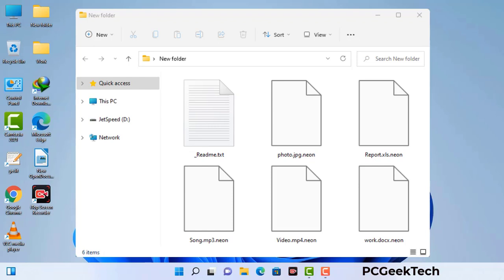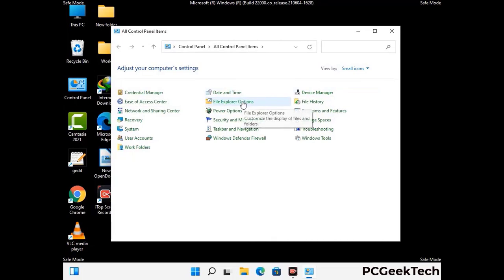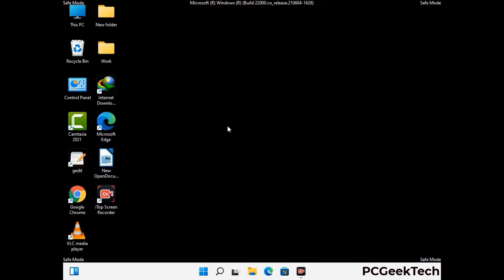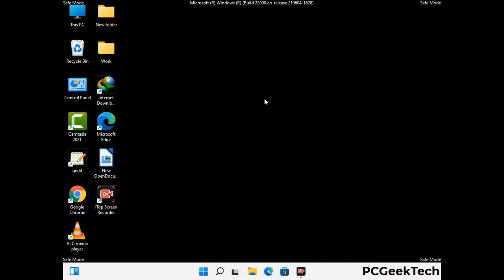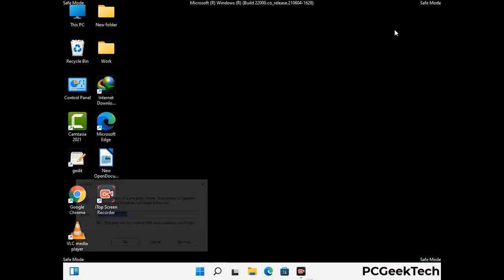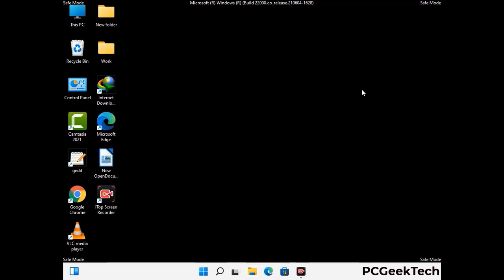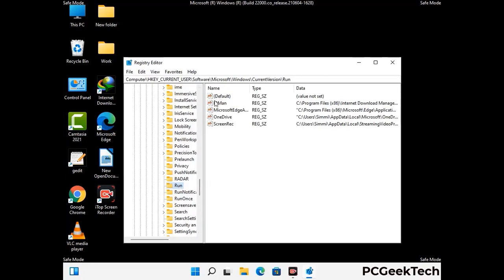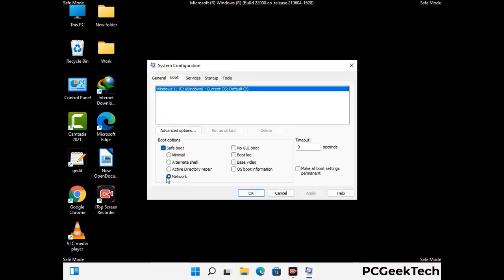Neon File Virus (Ransomware) Removal and Decrypt .Neon Files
Neon Ransomware Virus Removal (Step-by-step Guide)

Neon is a dangerous Ransomware-type malware. It encrypts files on the targeted PC and add ".Neon" extension to the file names. After rendering all the files useless on the infected PC, Neon virus also generates "_readme.txt" ransom note. It is demanding $980 in Bitcoins as payment for the decryption tool.

Creators of this nasty virus will not restore your files after getting the money. So do not trust attackers to decrypt your files. Do not contact them at any cost. Please Visit the Malware Removal Guide to Download Neon Ransomware Removal Tool. There you can also get instructions on how to restore your .Neon encrypted files.

How To Remove Neon Ransomware (+ Decrypt .Neon Files) - Video Guide

0:00 Welcome
0:08 Start PC in Safe Mode
0:53 Show Hidden Files and folders
01:19 Remove malicious IP from the host file
01:57 Remove Virus related Files and folders
05:09 Remove Virus From Registry Editor
06:38 Reboot PC in Normal Mode

PCGeekTech

Terms:
How to remove Neon Ransomware
How to remove .Neon File Virus
Neon Ransomware Removal Guide
.Neon File Virus Removal
Decrypt .Neon Files
Recover .Neon Files
How to Restore .Neon files
.Neon file recovery